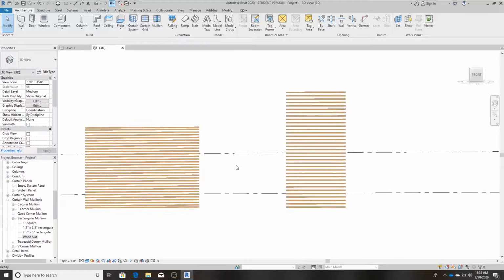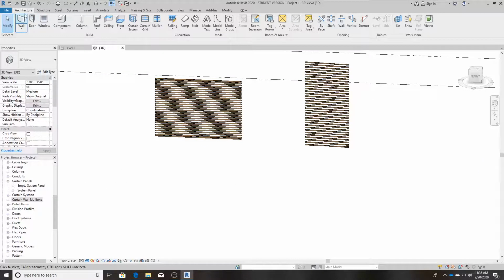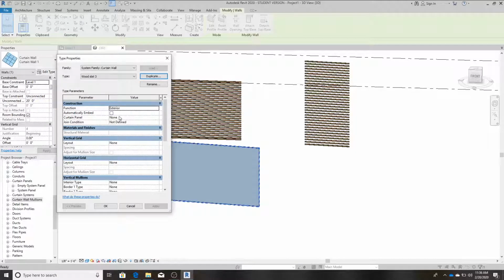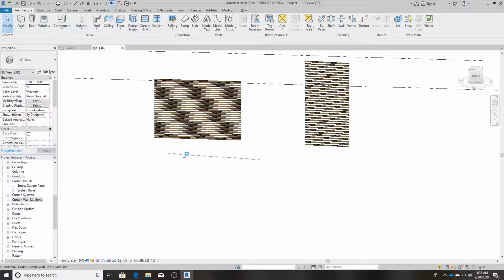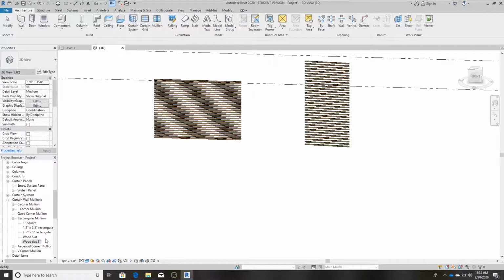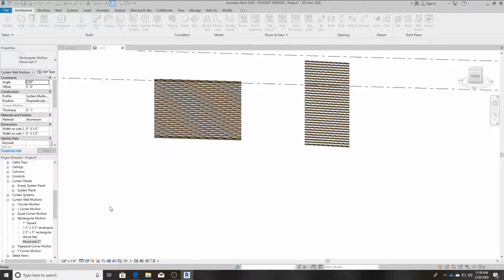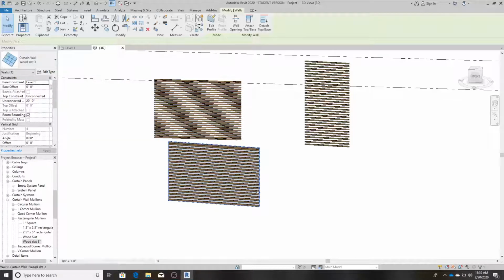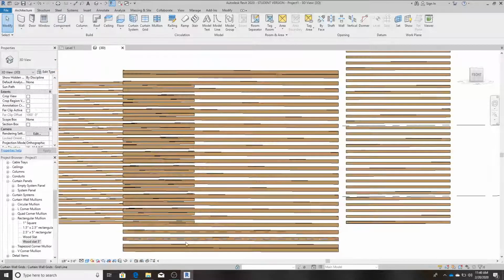How to create a slat wall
How to create a wooden slat wall using a curtain wall.